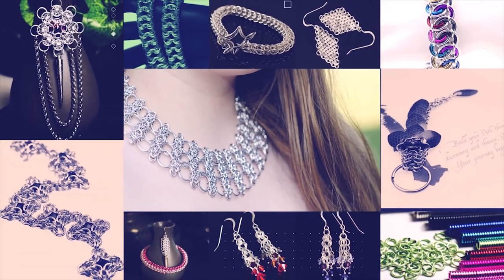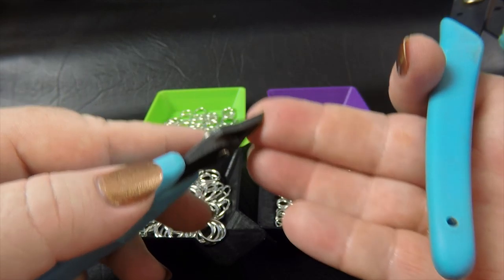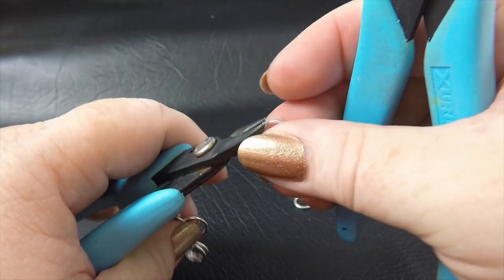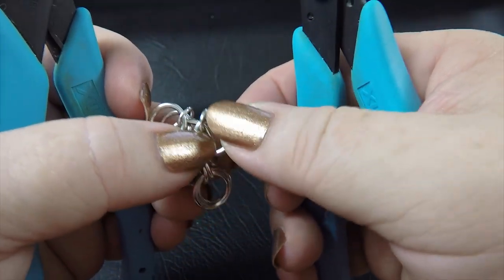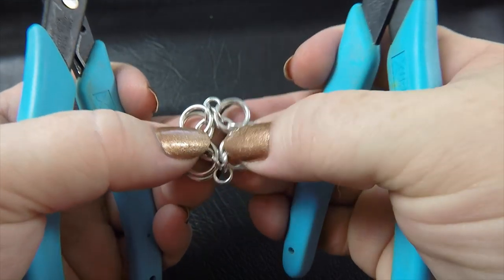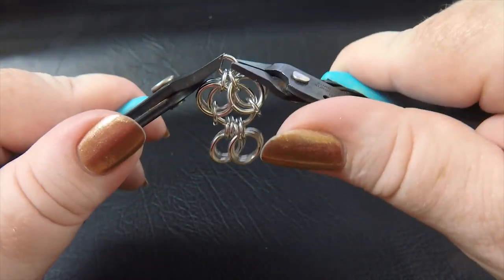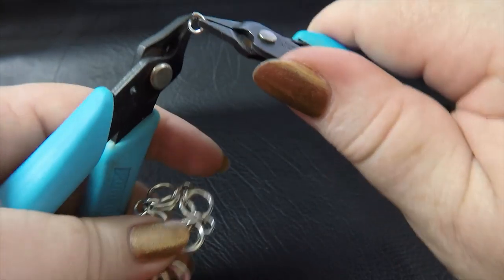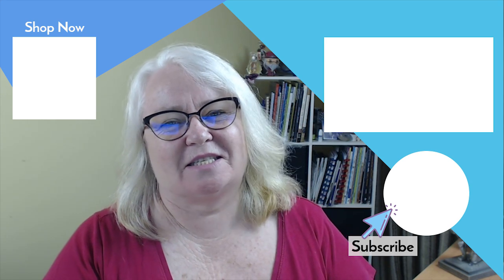Chain Maille Demonstration - Celtic Labyrinth Chain Bracelet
Join with Deb from Aussie Maille as she demonstrates how to weave the Celtic Labyrinth Chain Bracelet.

To create your own bracelet we suggest the following:

14G(1.6mm) 7/16”(11.11mm)ID Jump Rings
14G(1.6mm) 5/16”(7.94mm)ID Jump Rings
16G(1.2mm) 3/16(4.76mm)ID Jump Rings
16G(1.2mm) 5/32”(3.97mm)ID Jump Rings

Celtic Labyrinth Chain (Variation of Celtic Labyrinth).  Original submission on M.A.I.L (Maille Artisans International League) website credited to Mithrilweaver